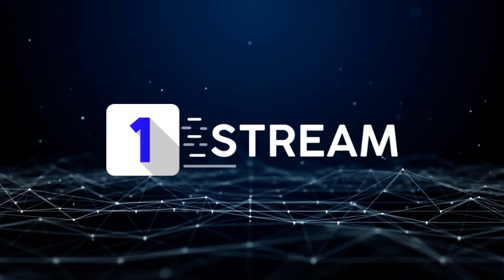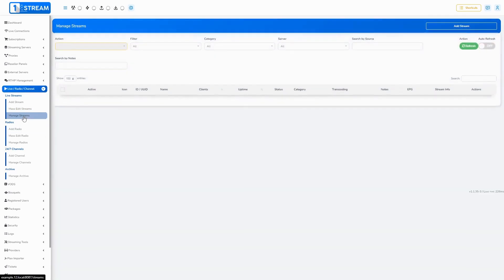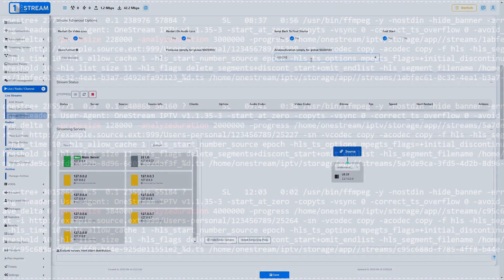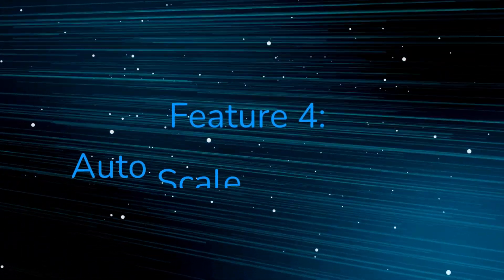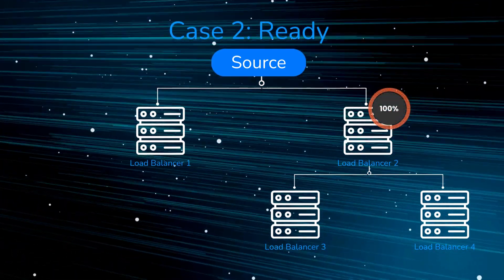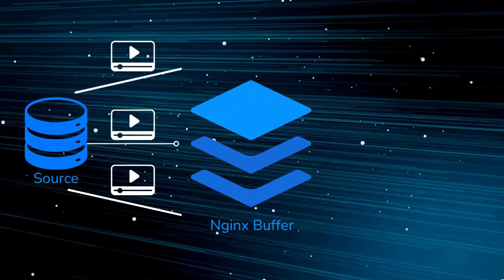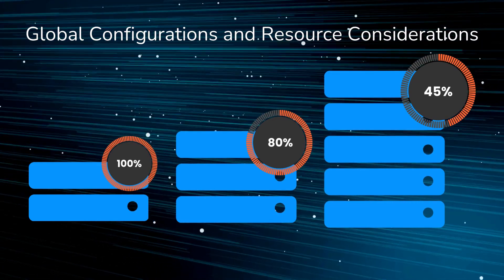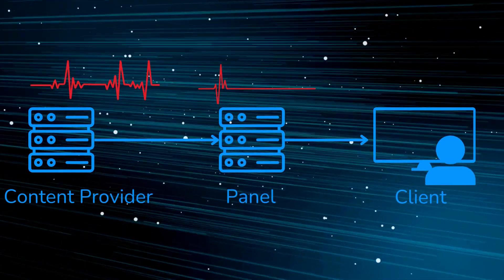1-Stream | Admin Panel - On Demand Functionality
Welcome to our comprehensive 1-Stream tutorial, where we explore a range of exciting features designed to elevate your customers' streaming experience for on-demand channels.

🚀 Fast Start Streaming: Say goodbye to buffering delays! Our fast start feature ensures quicker content delivery by skipping the initial probe process, allowing data to reach your viewers faster.

💡 Request Pre-Buffer: Enhance your streaming speed! By enabling the pre-buffer option, we append a parameter to your stream URL, resulting in faster stream initiation, delivering a smoother viewer experience.

🔍 Probe Size and Analyze Duration Optimization: Fine-tune your streaming! Adjust the probe size and analyze duration parameters to ensure accurate media file analysis without wasting resources. Strike the right balance for your content.

🔄 Auto Scale for Streams: Redundancy and efficiency! Our automated stream scaling feature ensures your on-demand streams are always available while optimizing resource usage.

📦 NGINX Buffer Values: Discover the power of buffering! NGINX buffer size ensures smooth content delivery to your device, maintaining a seamless viewing experience.

🌐 Global Configurations and Resource Considerations: Striking the right balance! Our team carefully tunes buffer size to accommodate servers of varying resources, ensuring everyone enjoys smooth playback.

🕰️ Stream Delays: Unraveling the unexpected! We dive into scenarios where certain delays may be beyond our control and how to address them for a superior streaming experience.

Don't hesitate to reach out to our 24/7 support team for any questions or guidance.